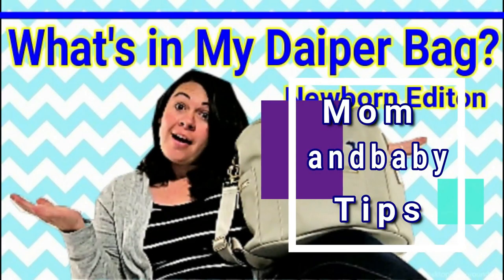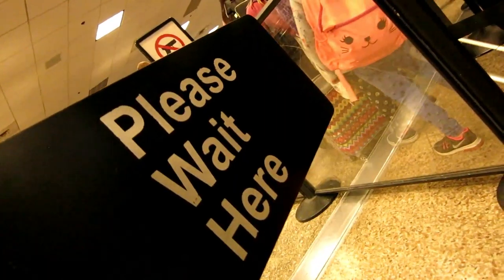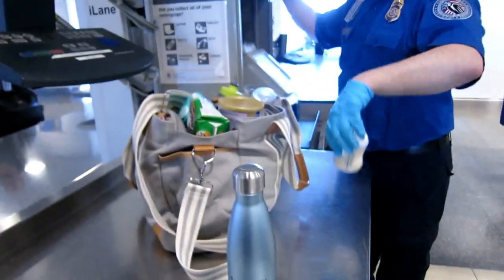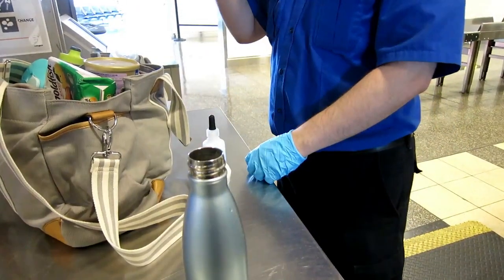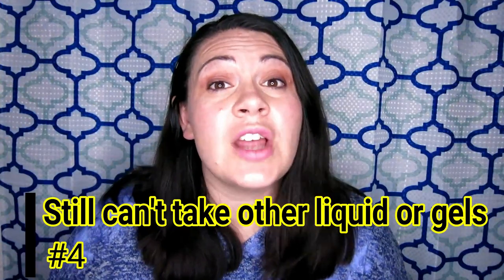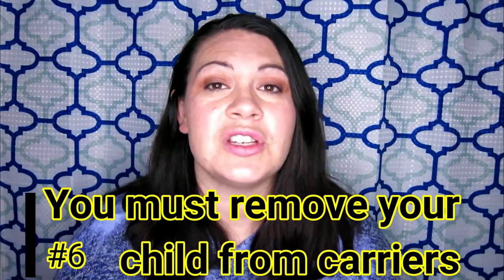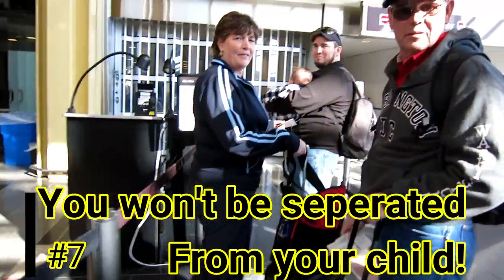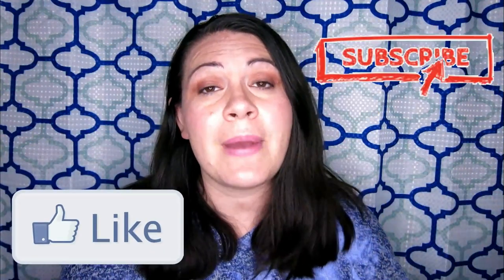TSA Security with a Baby Simplified/ What you CAN and CAN'T Bring With you for you child!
After I spent a few days figuring out what I couldn't and couldn't bring through security with my for Zayne I figured I would share what I learned with you!! Some things on this list might surprise you that you can actually take with you through security.